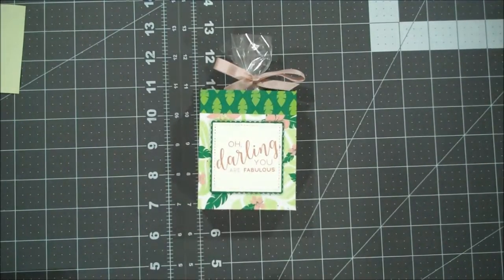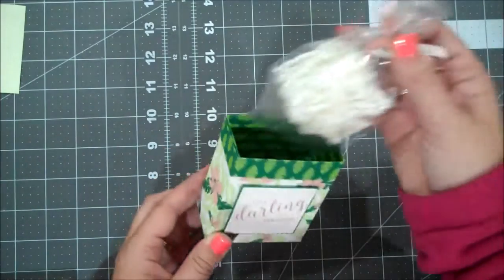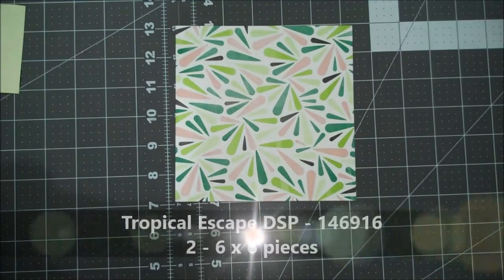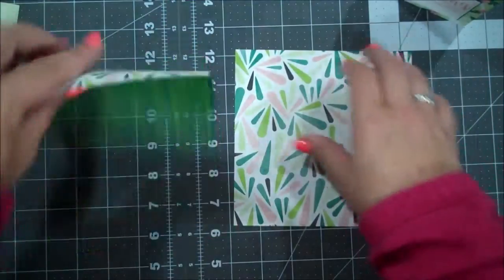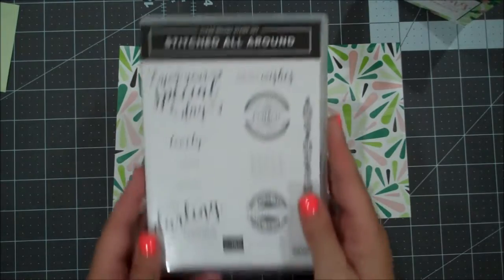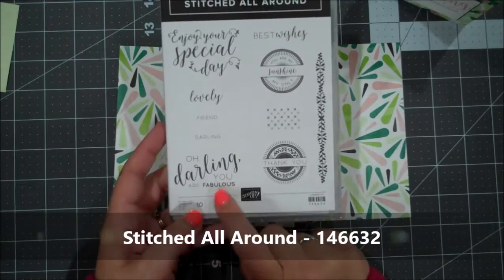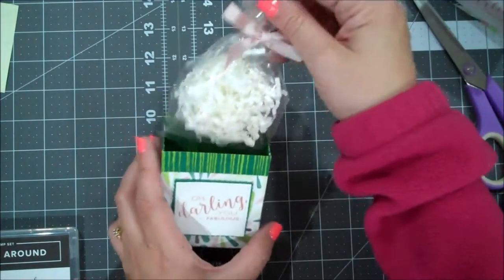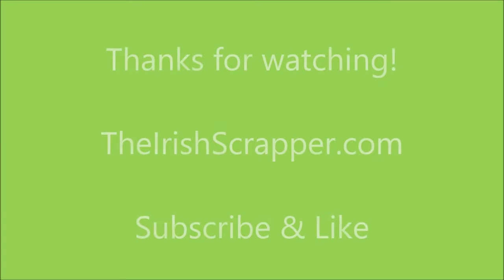Lucky Stampers April Team Make N Take Episode 357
Host Code: KP4BCDU3

Tropical Escape 6" X 6" (15.2 X 15.2 Cm) Designer Series Paper [146916] - Price: $11.00
3" X 6" (7.6 X 15.2 Cm) Gusseted Cellophane Bags [141704] - Price: $5.00